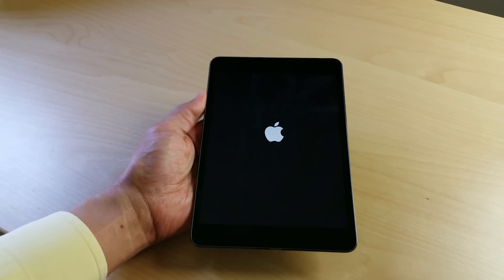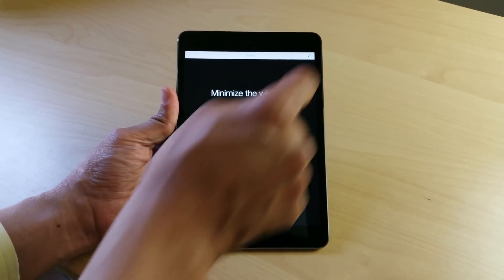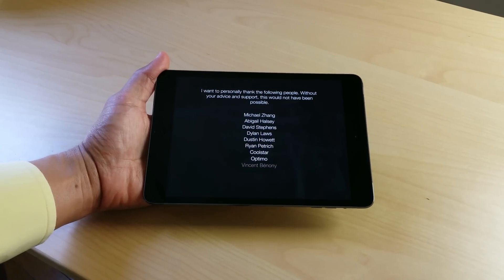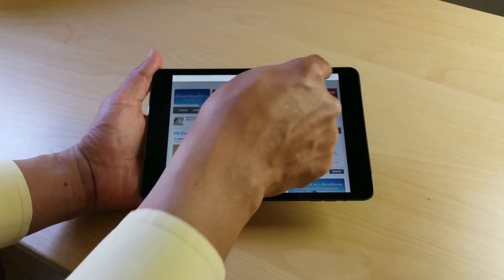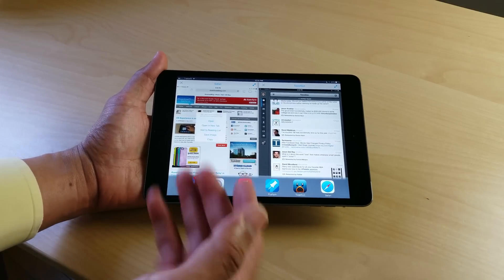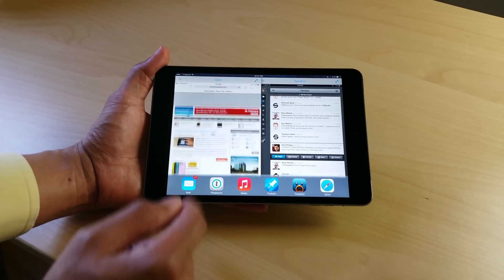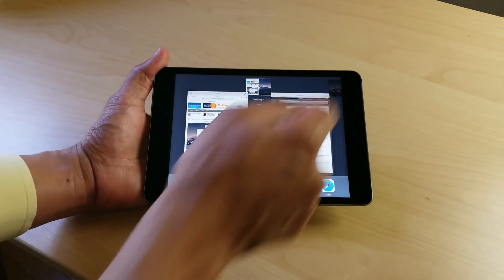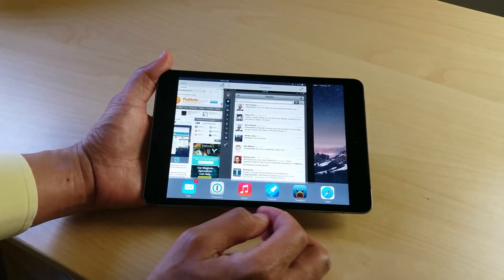OS Experience: A ridiculously ambitious multitasking tweak for the iPad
Description: A ridiculously ambitious multitasking tweak for the iPad

Developer: Evan Swick
Price: $9.99
Repo: BigBoss

About iDB